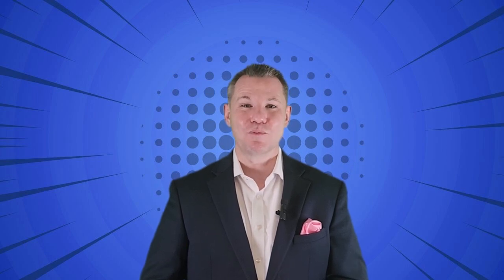Double Down on What works!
Where does your business come from?  @virginiaisforrealtors